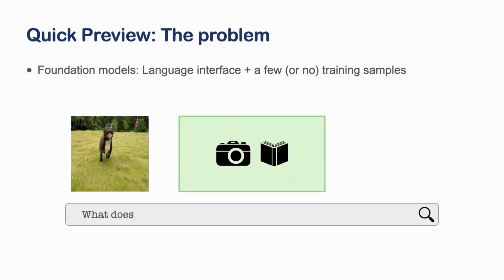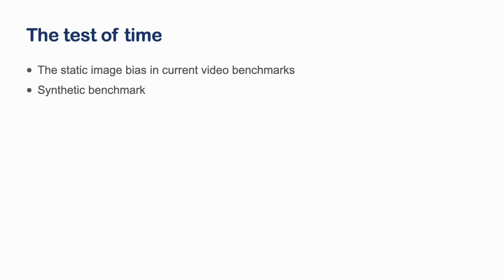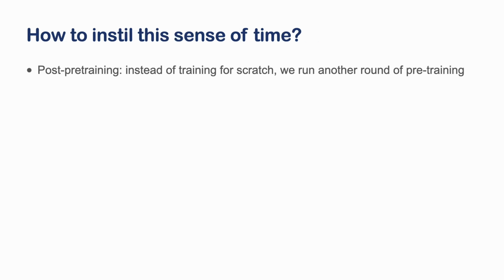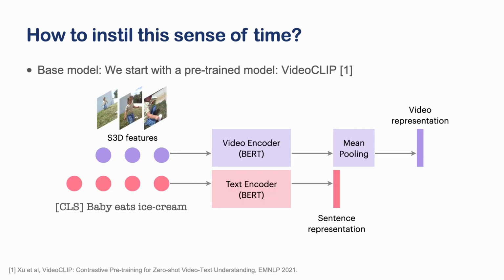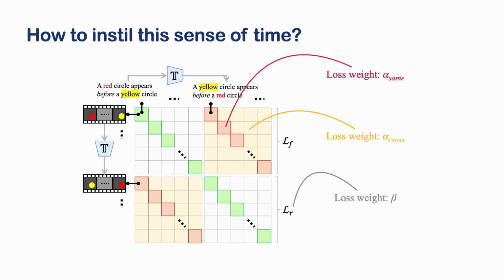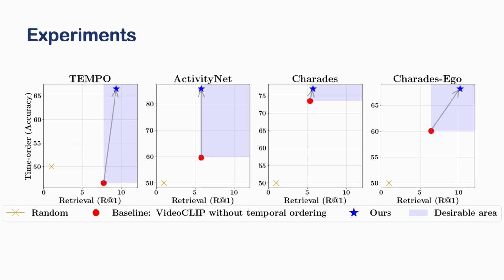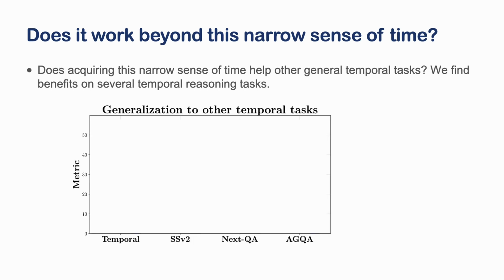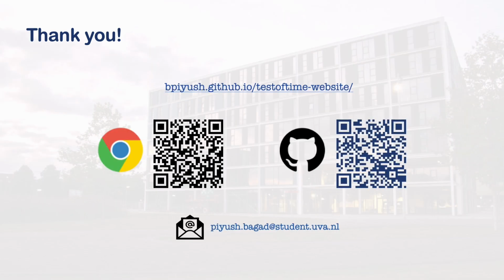[CVPR 2023] Test of Time: Instilling Video-Language Models with a Sense of Time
In this video, we present our paper on probing and instilling video-language models with a sense of time. We consider before/after temporal relations and check if existing video-language models understand these.

This paper is presented as a poster presentation at CVPR 2023.